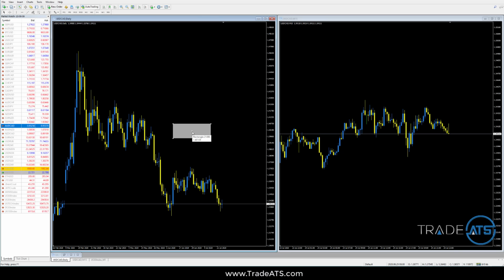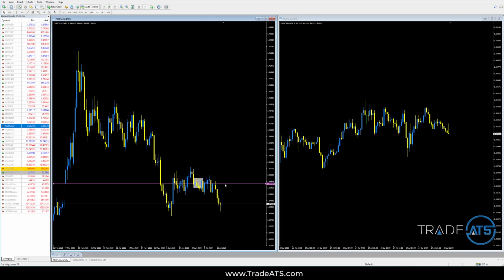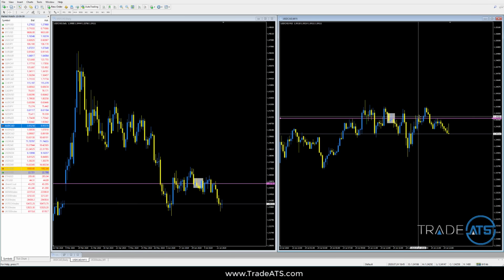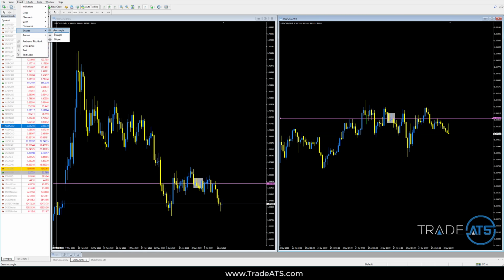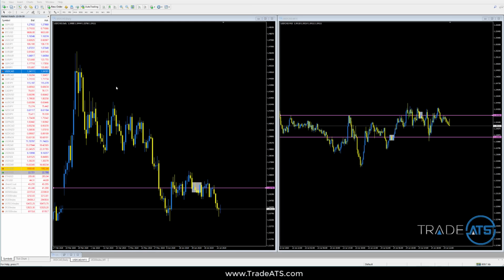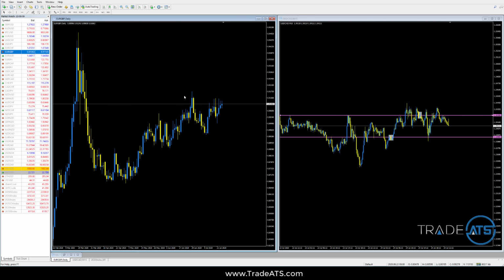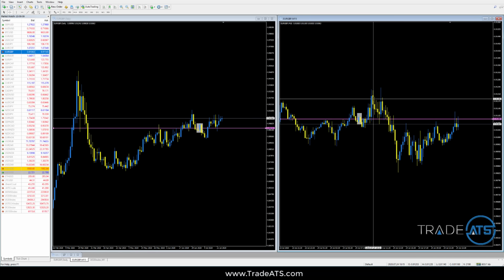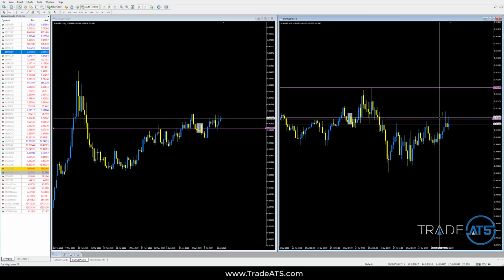The Best Way to Call Tops and Bottoms - Defining Master Pattern Contraction Points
By far the biggest question we get from our subscribers is, "How do I know when to draw a Market Maker contraction box?".

Well in this video we break down exactly how to do this manually on any chart or time-frame. This will work for Forex, cryptocurrencies, commodities, stock trading or any other financially traded market.

This entire strategy is rooted in how the big banks and market makers conduct their business. Why is it important to understand this you might ask? Well, the big banks are the ones who actually move the exchange rates, so it is in your best interest to adopt their viewpoint and strategy. Even though you probably are not trading the size they are, when you understand how they need to move money it will help you to anticipate the next likely market move and be prepared to take advantage of it.

If you haven't seen it yet, we did a video not too long ago that goes completely in-depth into the inner working of this overall strategy.

This information is unknown among most retail traders. If you take the time to study it for yourself we are sure it will open your eyes to something very powerful you probably didn't know was at play in the Forex markets; and all other markets for that matter.

We hope you enjoy our content! We strive to only put forth the most valuable and useful information in regards to trading.

If you would like to learn more about our unique Forex mapping software and training program you can visit our